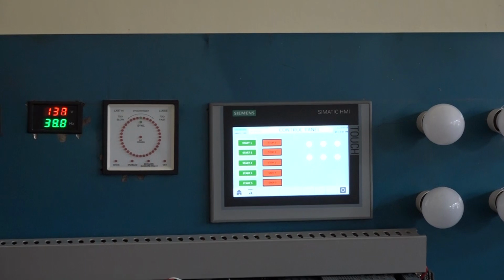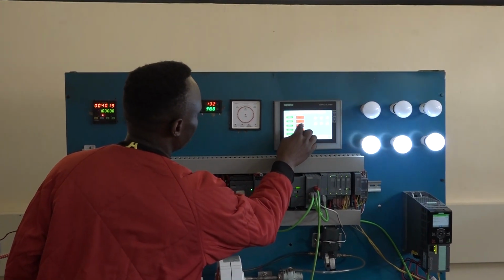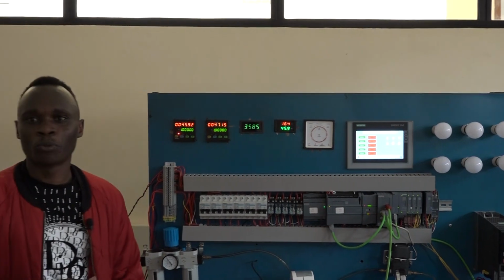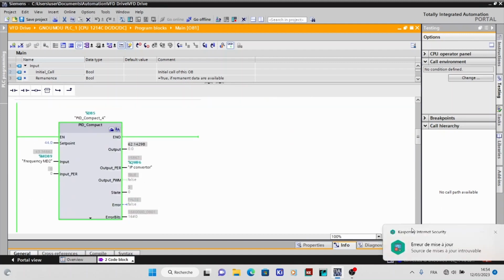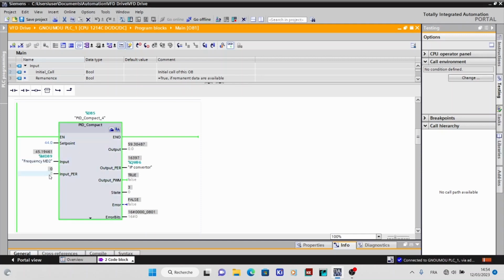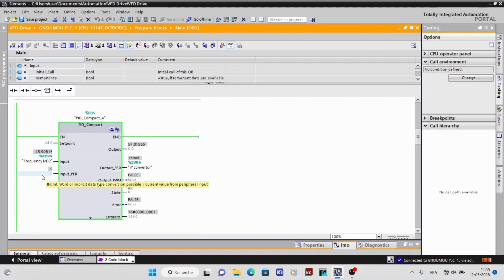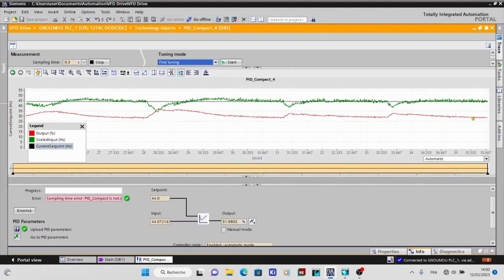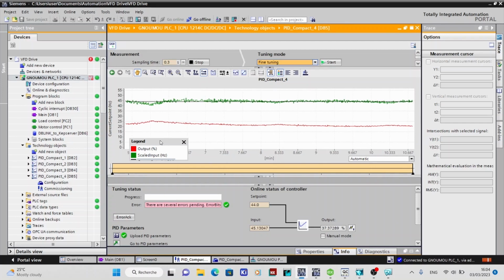THE COMPRESSED AIR ENERGY STORAGE SYSTEM (CAES) PROCESS CONTROL WITH SCADA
The CAES is one of the innovative energy storage systems for integrating with intermittent natural energy resources such as wind, solar, geothermal and other renewable energy technologies. A CAES was the critical focus of this project, which examined its performance through experimental approaches with two PID loop control algorithms designed to regulate the air supply from or to the reservoir to maintain the CAES's frequency and voltage output under variable load conditions at its required value.
The CAES prototype was developed in the Siemens Centre Lab at the DeKUT to control voltage drop and frequency instability during load variability and ensure the loads receive the best possible power supply. The Current-to-pressure (I/P) converter governed the frequency and voltage output from the CAES system by increasing or reducing the air supply from the air storage. The Variable Frequency Drive (VFD) was used to regulate the speed of the motor while charging the air into the reservoir. Two PID control algorithms created in the TIA Portal software and downloaded into PLC S7 1200 were used to prove a smooth control of the I/P converter and VFD. An HMI was used to provide a switching mechanism for the loads. Via Kepserver Ex OPC, the results were also transmitted to the INTOUCH Wonderware software SCADA system for verification.
The Objective
This project developed, designed and built a station for Electrical power generation using CAES process control, monitored by SCADA to contribute to improving electrical systems that integrate variable and intermittent natural energy sources.